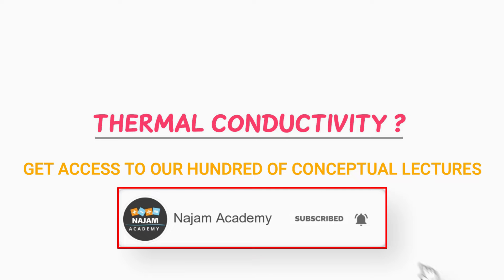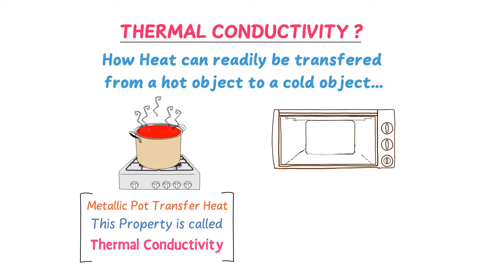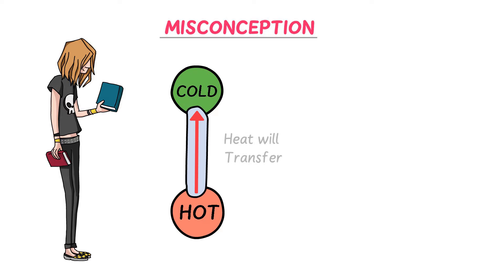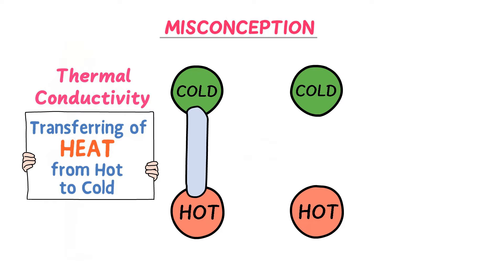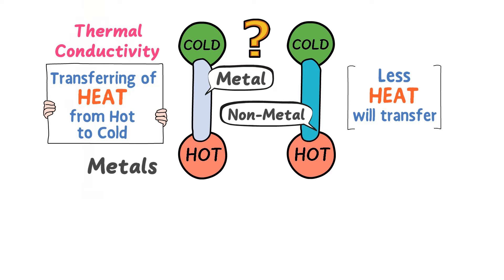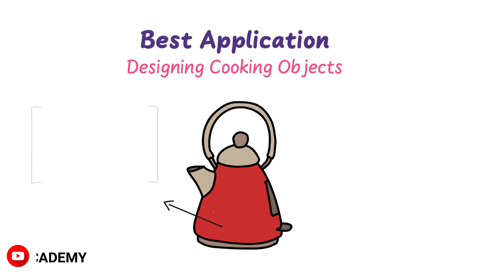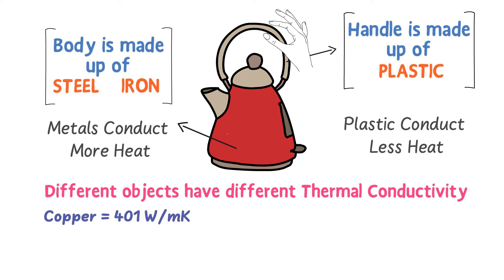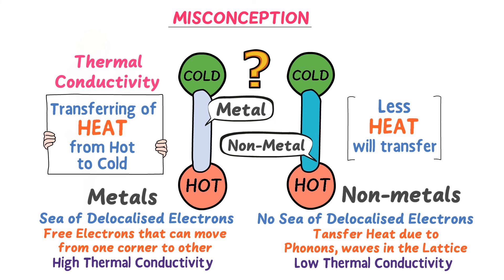What is Thermal Conductivity? | Physics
In this whiteboard animations tutorial, you will learn the super easy concept of thermal conductivity with many daily life examples. You also learn that metals have high thermal conductivity while non metals have low thermal conductivity.

In Physics, the term thermal conductivity is referred to how heat can readily by passed from a hot object to a cold object.
For example, when you cook some sort of food, the metallic pot transfer heat of the flames to the food.
Different objects have different value of thermal conductivity.

To learn more about thermal conductivity, watch this animated lecture till the end.